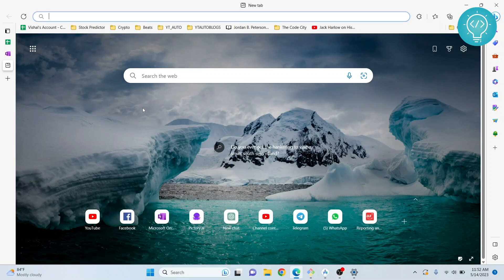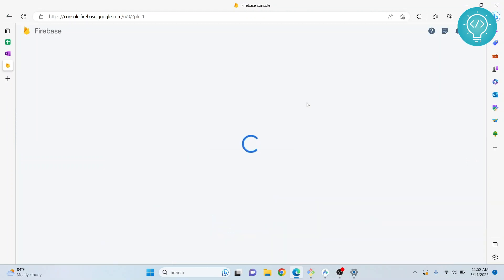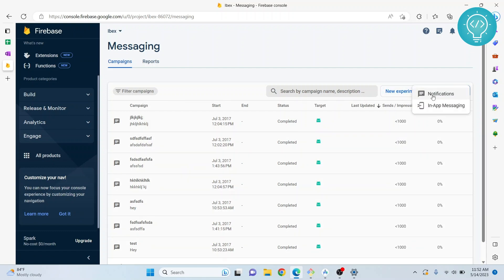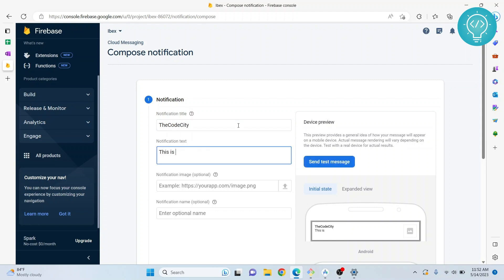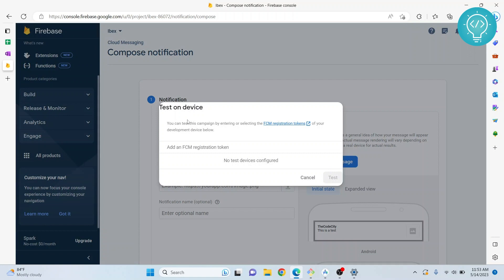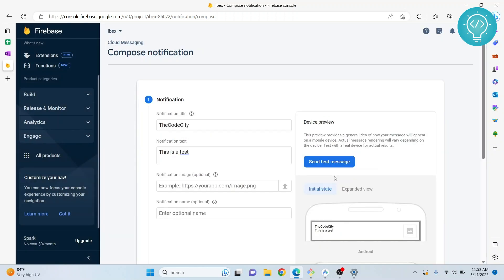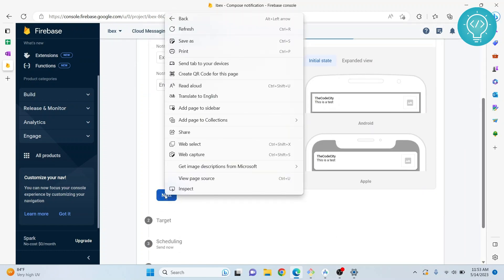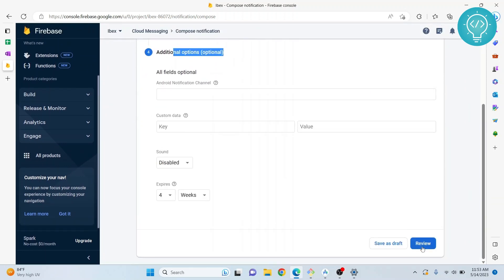How to Send to Notification to a Single Device from Firebase Console (New)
In this video we will see how to send push notifications to a single device using Firebase Console Push notifications are a powerful way to engage your users and keep them informed about new content or updates. With Firebase, you can easily send notifications to individual devices with just a few clicks.

I'll show you how to add a device token and test your notification on a single device.
Whether you're a mobile app developer, marketer, or business owner, understanding how to send push notifications to a single device can help you improve user engagement and drive growth. So, join us in this tutorial and learn how to send push notifications to a single device using Firebase Console!"